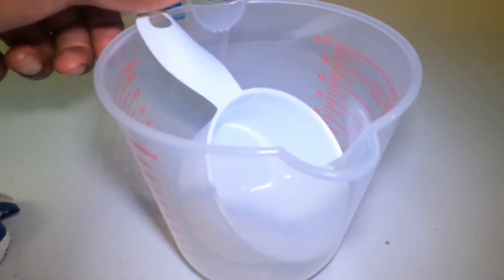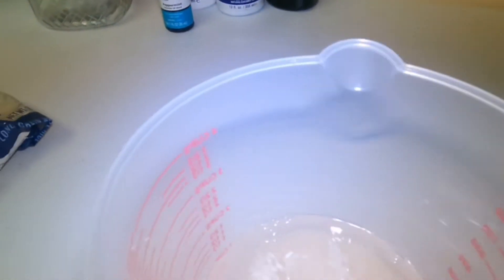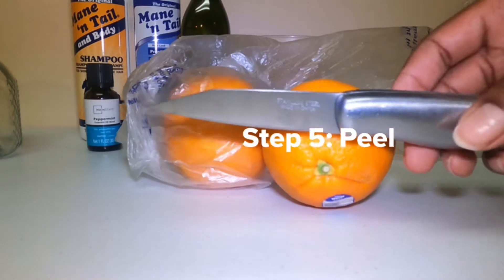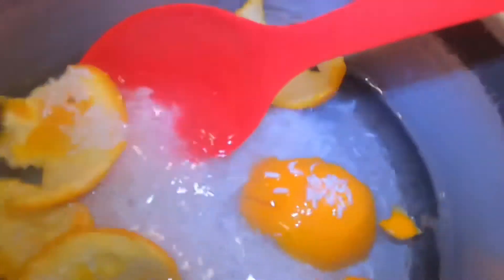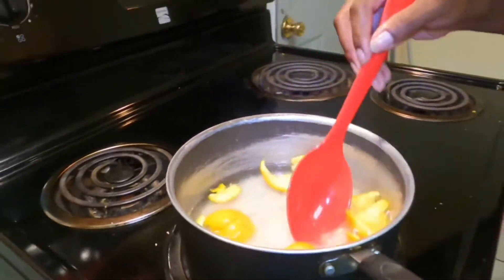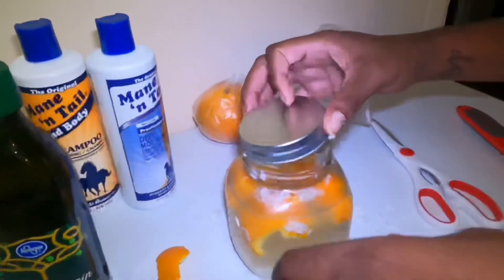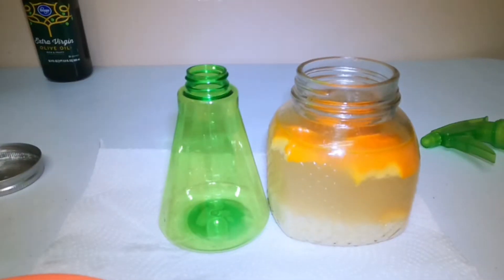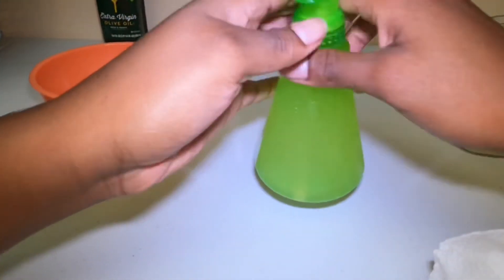Trying out Rice Water for Hair Growth.. Amazing Results!!!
Welcome back to L.O.E. ! Today I’m making rice water for the first time and I am excited to share with you all the results. I will show you the formula that I chose and how to make it! Using this treatment is an easy/ natural way to grow out your hair!! Thankssss x.o